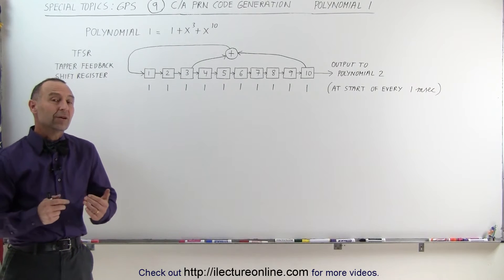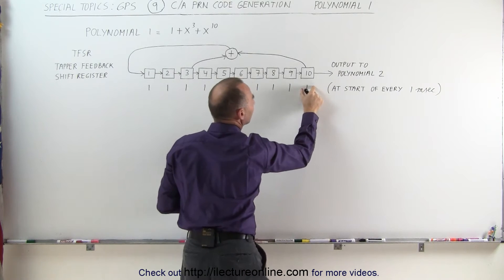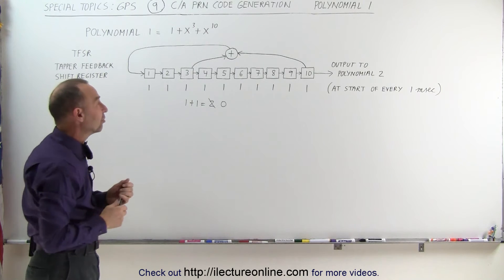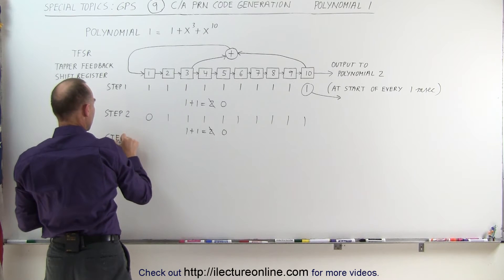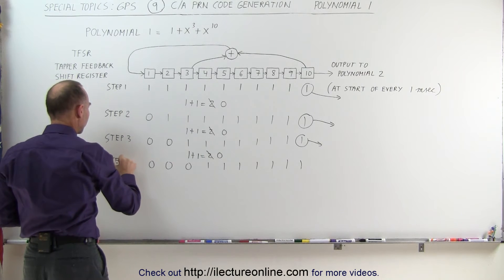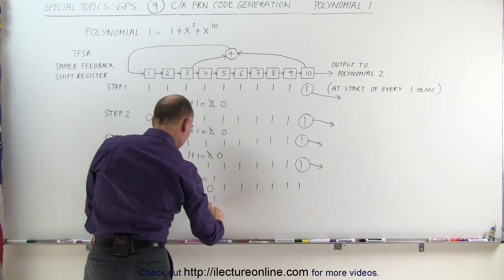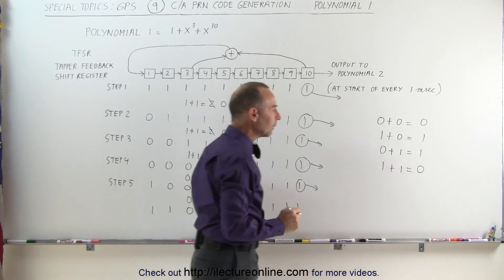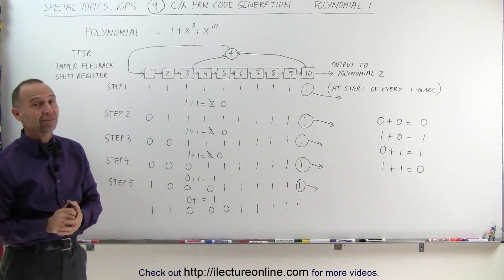Special Topics - GPS (9 of 100) C/A PRN Code Generation: Polynomial 1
In this video I will work out the first 6 steps of polynomial 1 of the C/A (Coarse Acquisition) PRN (Pseudo Random Noise) Code.